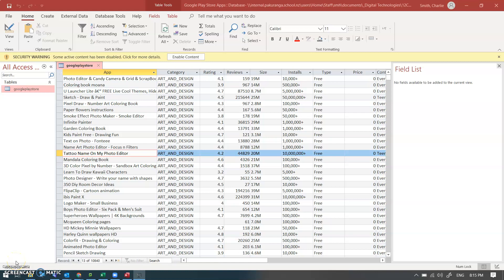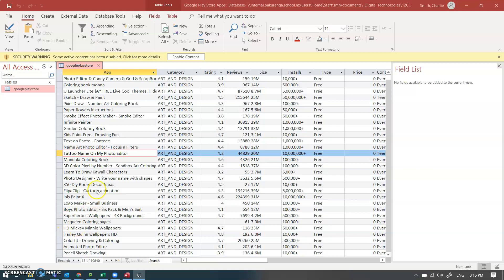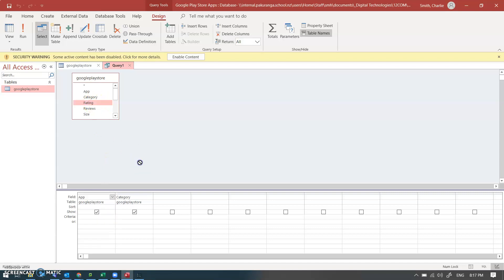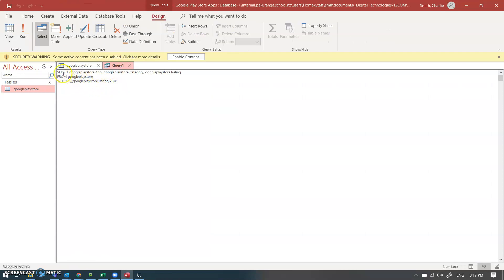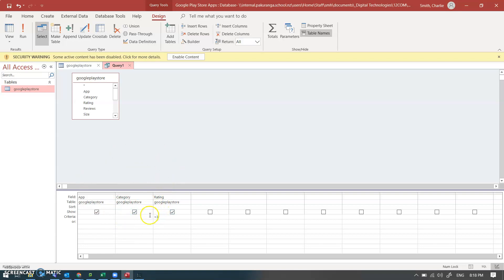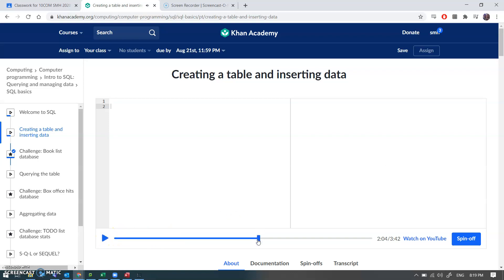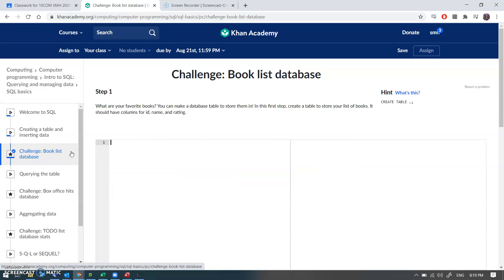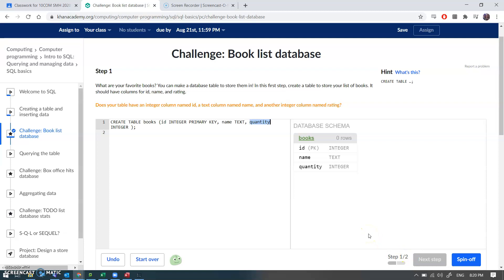Databases - Access and Khan Academy